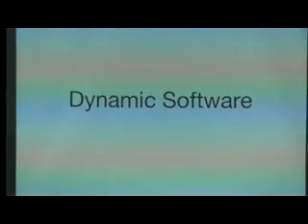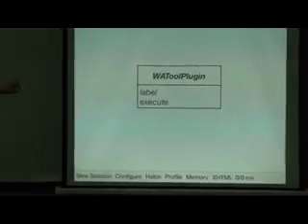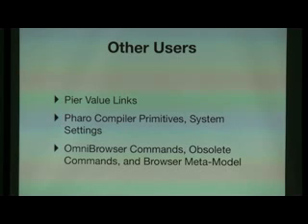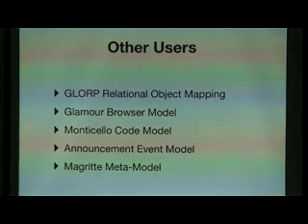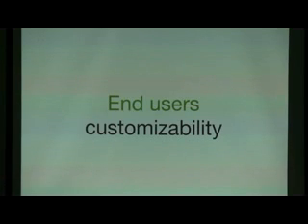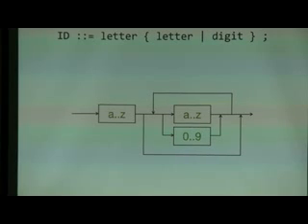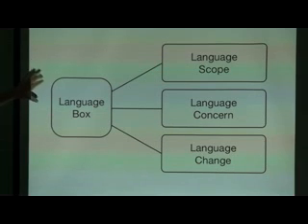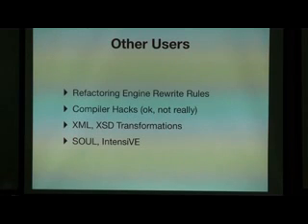11 - Lukas Renggli - The Dynamic Language Is Not Enough